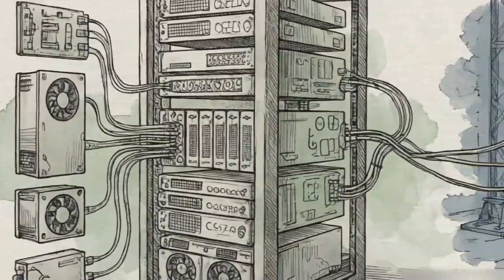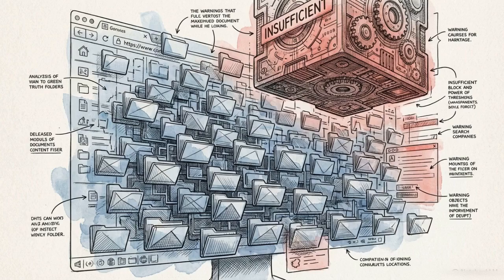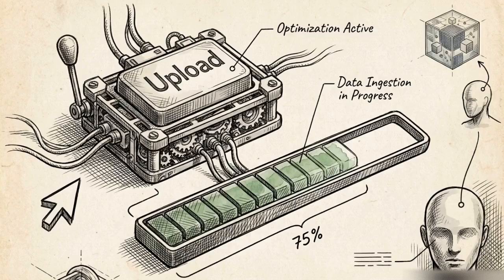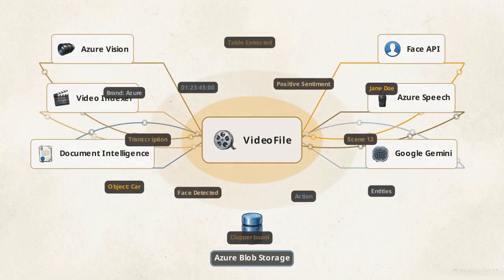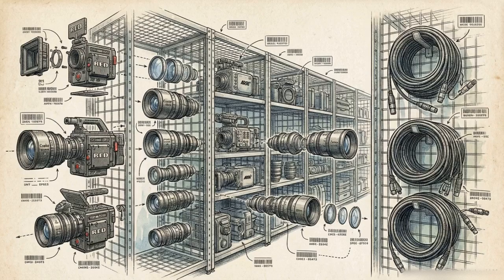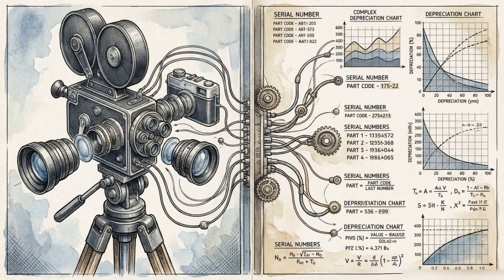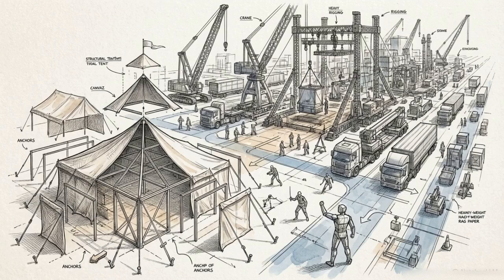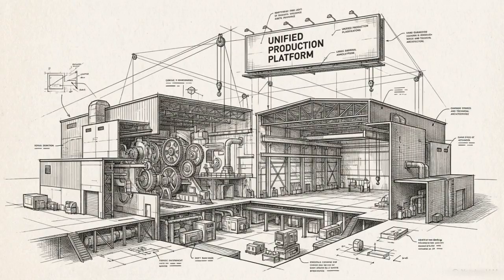Unifying the Production Pipeline The Architecture of an Entertainment